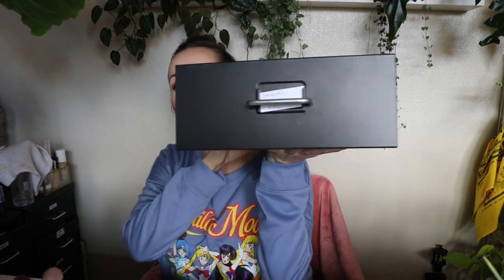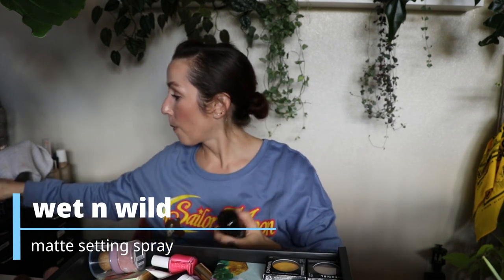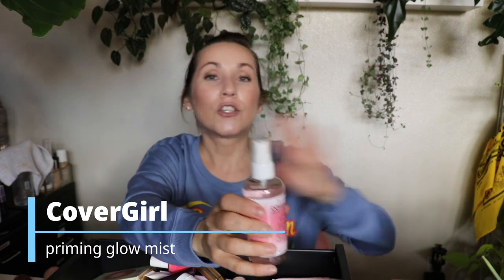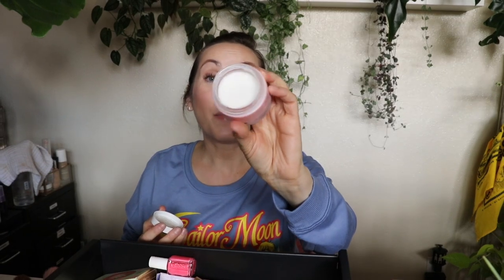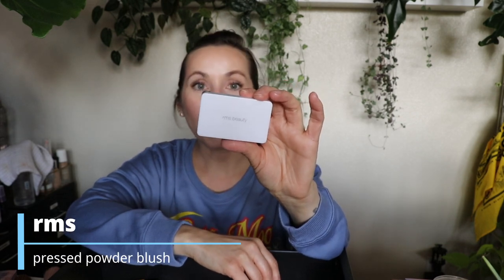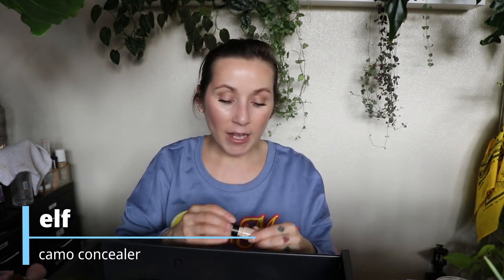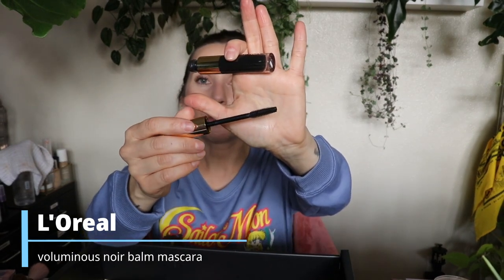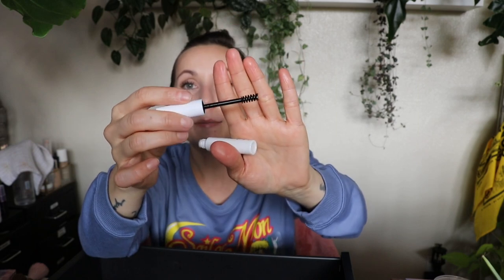The WORST Makeup of THE YEAR! Let's go thru the FAILS Drawer 😵‍💫 *kinda ranty*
sailormoon sweater from target!